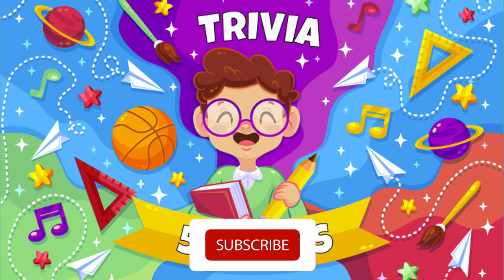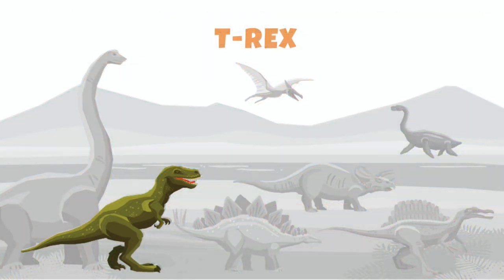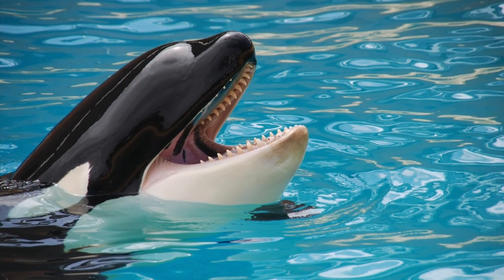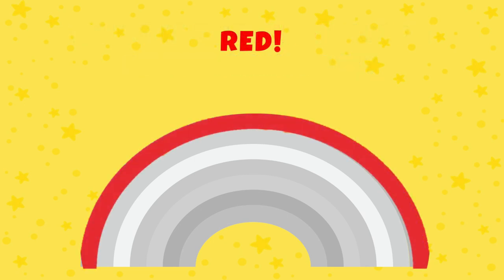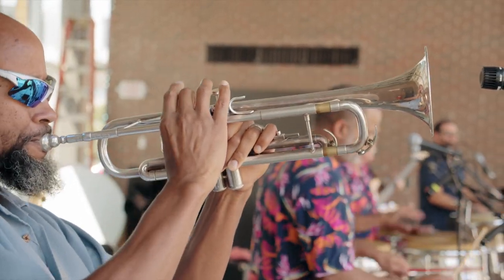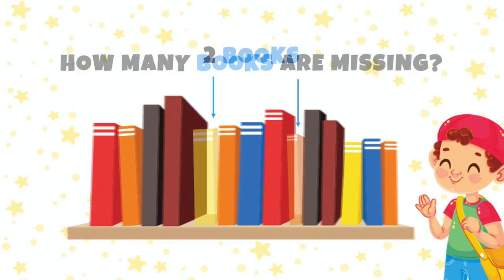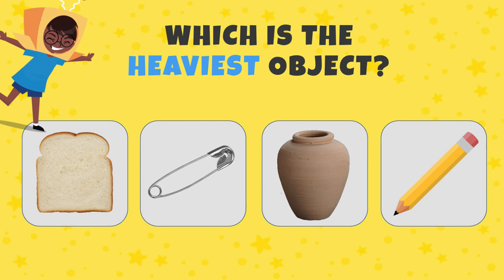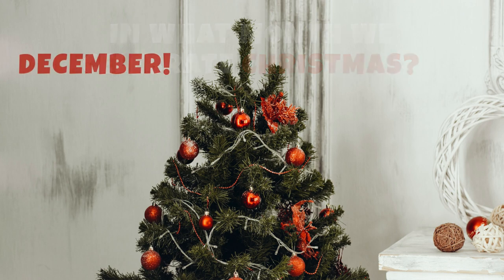Trivia Questions Read Out Loud - General Knowledge Quiz for kids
General knowledge questions that your kid should know by age 6.
We will be uploading trivia questions for all group ages, stay tunned!

CREDITS:
Ilustrations: pikisuperstar